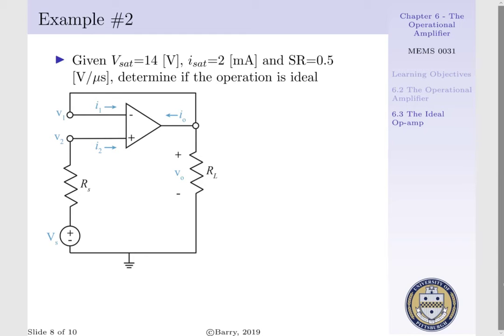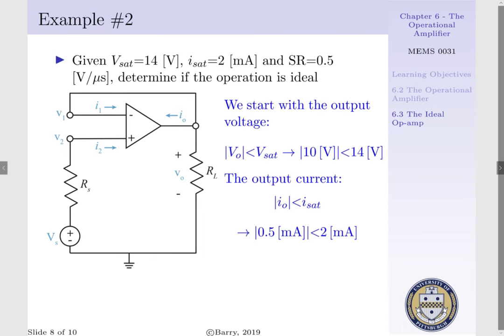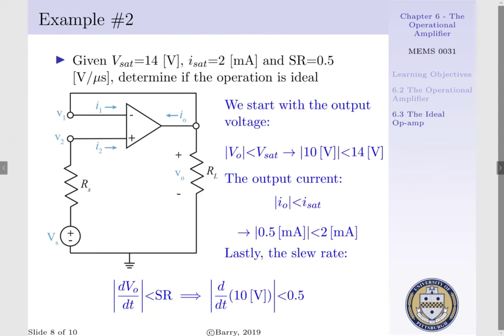Lecture 18 - Example 2